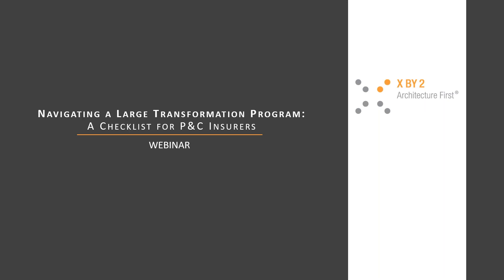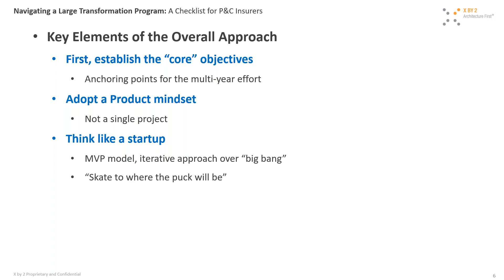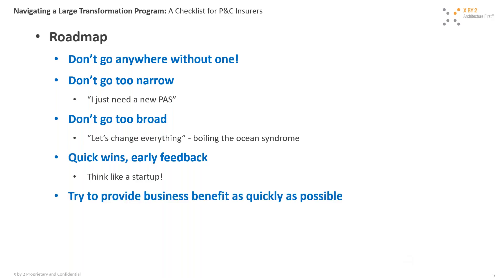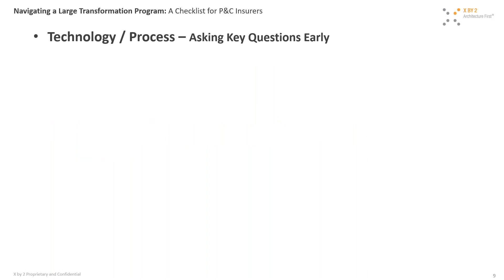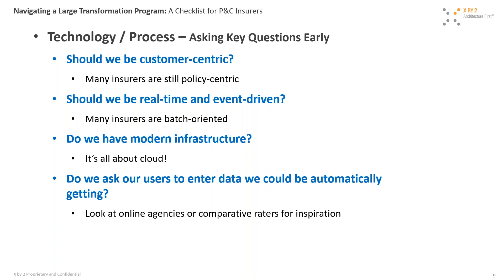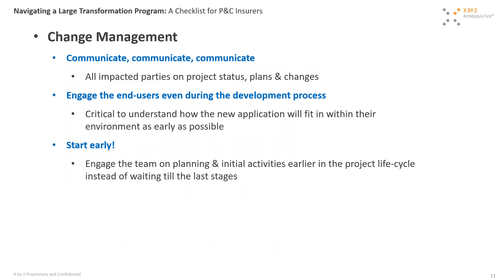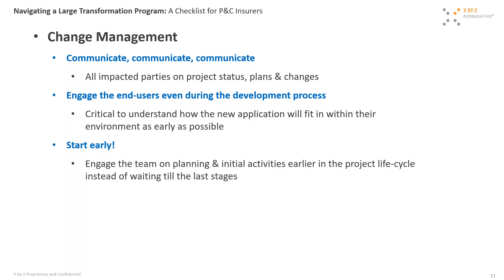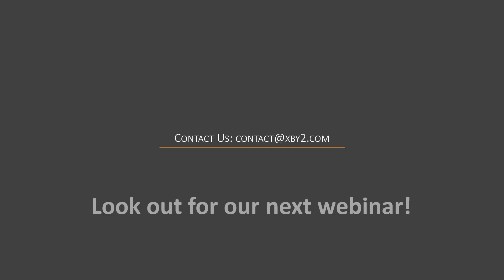Navigating A Large Transformation Program A Checklist for P&C Insurers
The pressure for P&C insurers to modernize the user journey for customers, agents and underwriters is constantly increasing, but modernizing a core legacy system can be a daunting task. X by 2 has developed a practice-tested blueprint to guide P&C insurers through this journey.

In this webinar we’ll outline our pragmatic approach and provide
a step-by-step guide to achieving a successful modernization program.

Presented By:

OLEG SADYKHOV
Principal & Senior Architect, X by 2

KRISHNA PRASAD
Senior Program Manager, X by 2